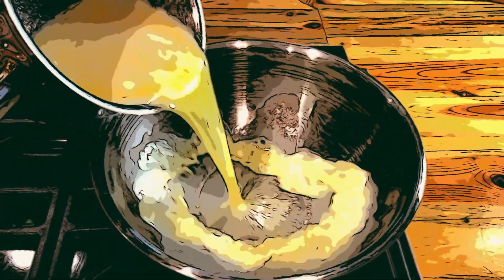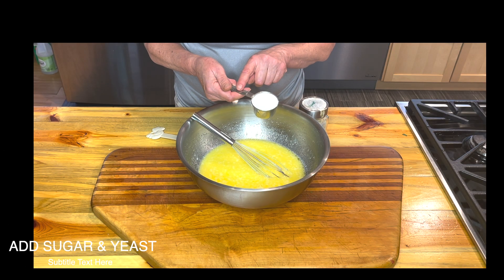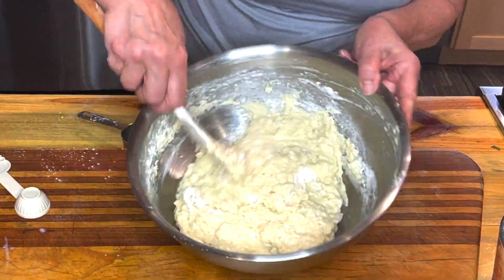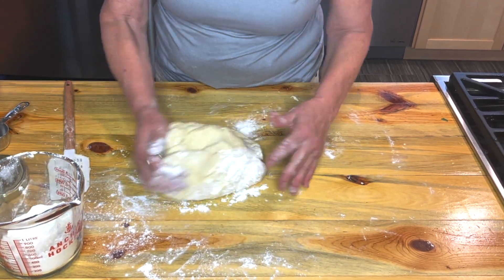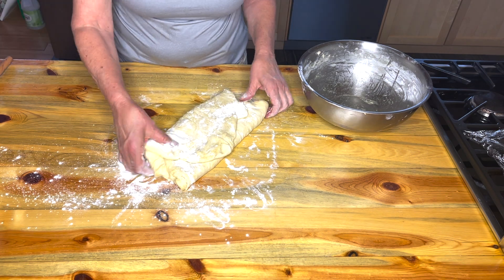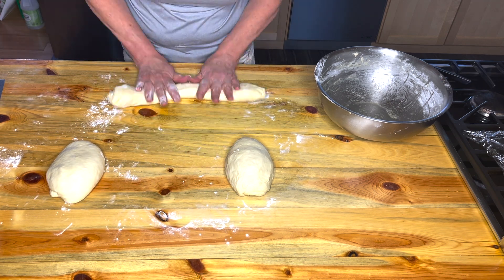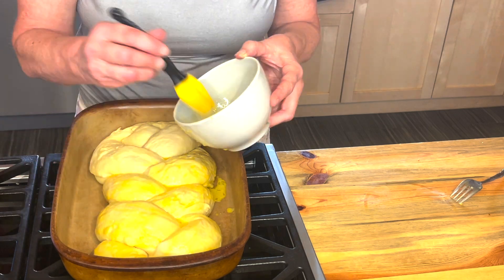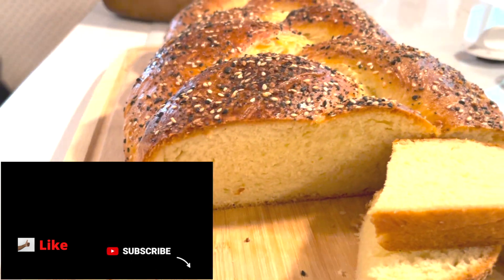Fancy Bread - A Step-by-Step Bread Recipe for Beginners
Once you make this homemade bread you will stop buying bread from the grocery store. This is so easy and is done in less than 3 hours. Most of that time the bread is just laying around getting bigger.

Lots of the Stories from a Superhost are from the kitchen. This story is about bringing some of the best bread to a dinner party and your special offering is all eaten up.

This bread will tempt someone avoiding gluten.. so be kind and after you cut it put it on the other side of the table.. Keep peace.

Easy Everyday Bread From Your Own Kitchen
4 cups flour
2 tsp plain or any flavor salt
2 tsp active dry yeast
1/4 cup sugar
2 eggs + 1 if you do the seeds
2 cups milk
2 sticks butter

Follow along with this video. If you have these 7 ingredients and keep them available you can keep making your own bread. I buy all this stuff in bulk at Costco. This recipe will refrigerate well. It will cut and freeze well. I just pull off the slices I want and use them from a frozen state.

This is one of my favorite things to do with my grandchildren. Not only do they love and use bread daily. They love to play with dough. We do pizza dough all the time.

Letting children help cook opens up their palet. The tend to try the food they themselves prepared.

I love baking with the clay. Also I'n going to let you in on a secret. You can get clay cookware at most thrift stores. People get Pampered Chef and do not know how to use it. I would check there first then online.

This bread goes so well with this soup recipe. If you are trying to get more Kale in your diet. Please try this soup this coming winter.

I love these mixing bowls because they have really great airtight lids.. But the scid-resistant bottoms are great on my countertops.

Most often I get King Arthur organic if its available.

When you use the best ingredients you will have the best tasting bread. Look for sales and when you find a great one stock up. Flour freezes well.